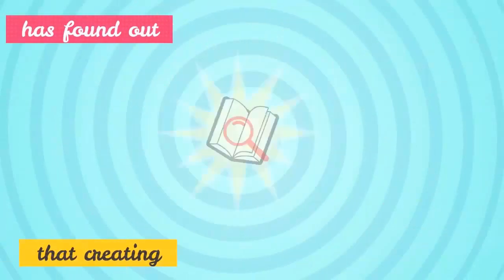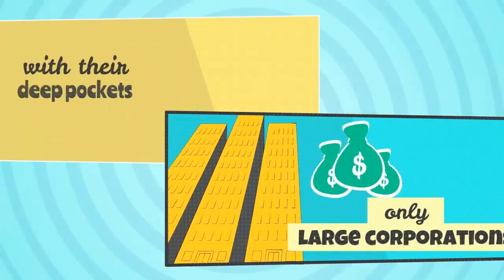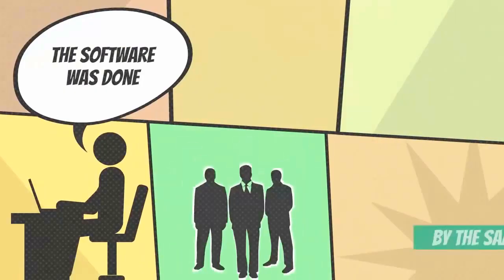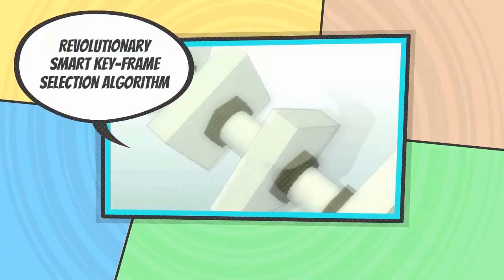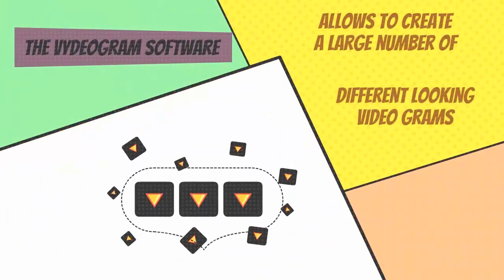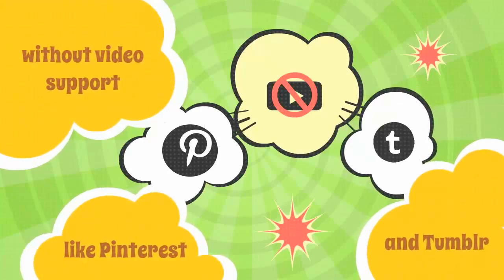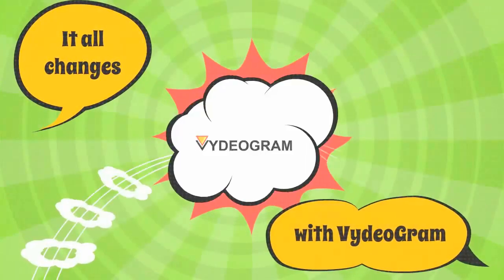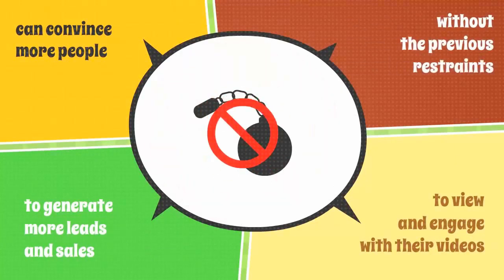▓▒░ Get VydeoGram - VydeoGram Review + Massive Bonus and Discount - Vydeo Gram review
Is this how you are losing 80% of click to watch? Stop it with VydeoGram

It is kinda hard to explain with words but after you see the demo you will immediately have an 'aha' moment.

In geek language VideoGram is a fusion of proprietary highly advanced video scan technology, revolutionary smart key-frame selection algorithm, and matrix randomization engine.

Yea, I know, geek language could be kinda gibberish so let me tell you what it does for you:

- gives you access to 80% more potential video viewers
- rapidly increases click to view rate, video views, and viewers action rate.
- helps drive massive number of viewers from Suggested Videos on both Youtube & Facebook

- helps boost Youtube & Google search rank for videos
- converts casual social media wanderers into viewers

Over 80% of social media networks content are images, so if you are not using animated VydeoGram images to drive traffic to your videos, you are losing 80% of potential viewers.

Visually engaging VydeoGrams produced by the software drastically reduce viewer hesitation, which results is significant increase of number of clicks through, traffic, and call to action engagement.

How VydeoGram work?

Hurry to check it - Price will Increase!

Relate search: VydeoGram Review, Vydeo Gram Review, VydeoGram Review Blog, Vydeo Gram Review bonus, VydeoGram Review download, Vydeo Gram Review exposed, VydeoGram Review facts, Vydeo Gram Bonus, VydeoGram Bonus